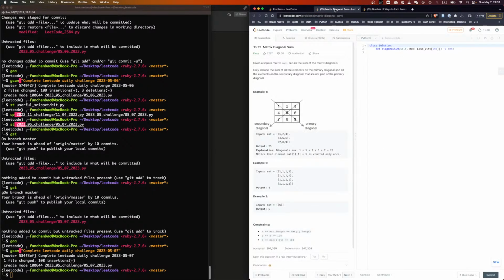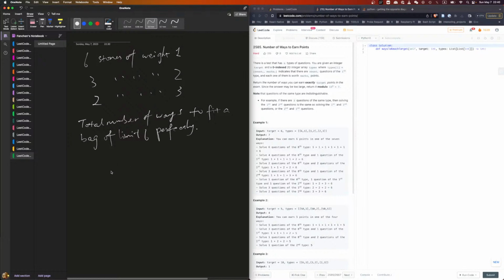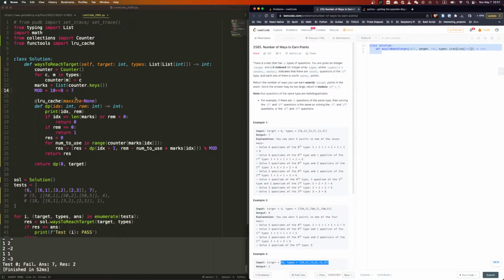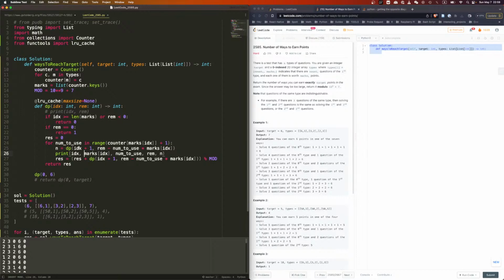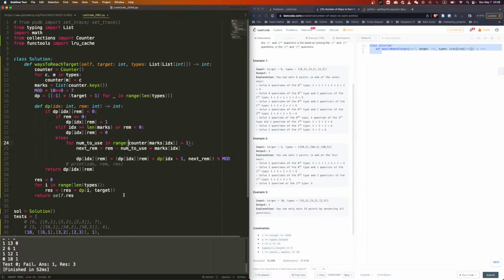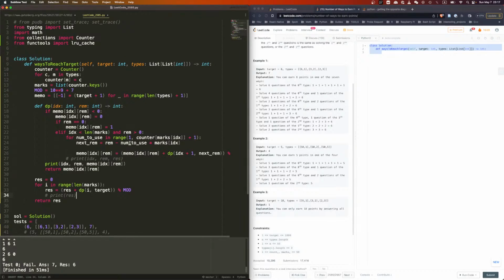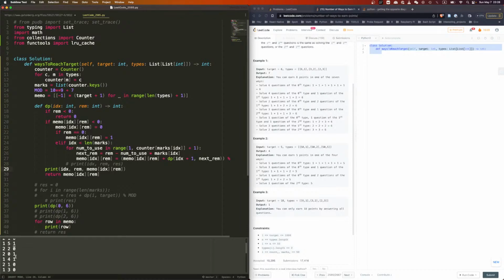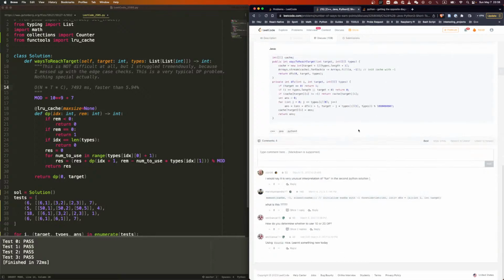2023-05-08 LeetCode 1572 & 2585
Qué vergüenza que no pude resolver 2585 rápidamente. No es difícil en absoluto, pero por razones no entendí, me costó muchísimo.